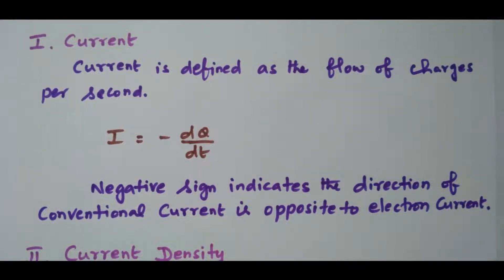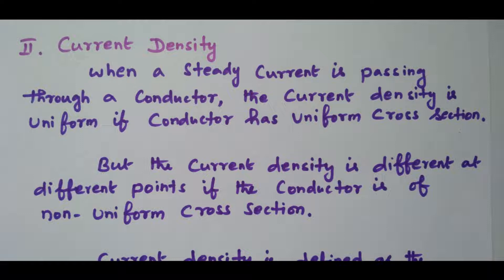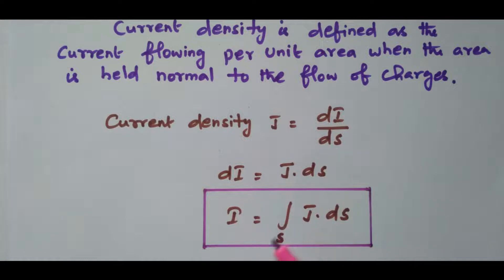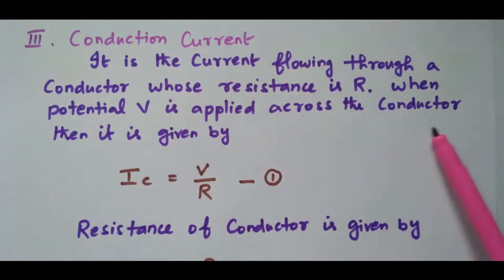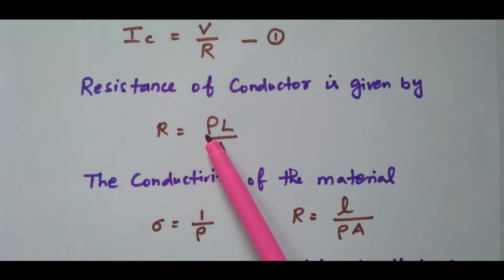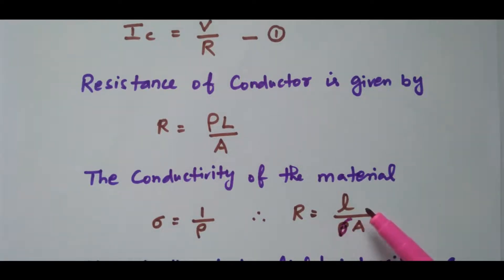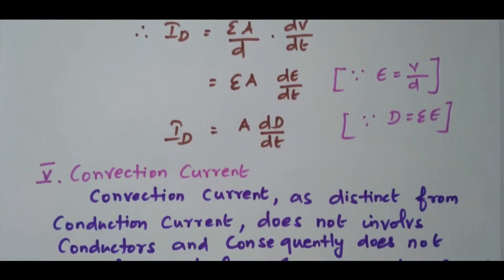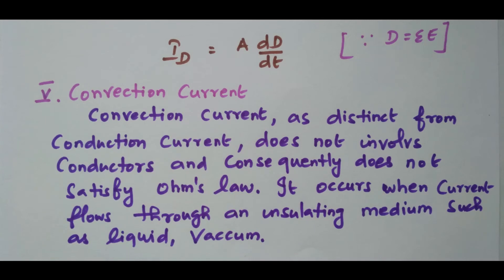Current and Current Density - Definition and Derivation